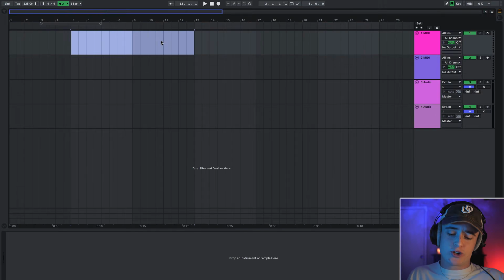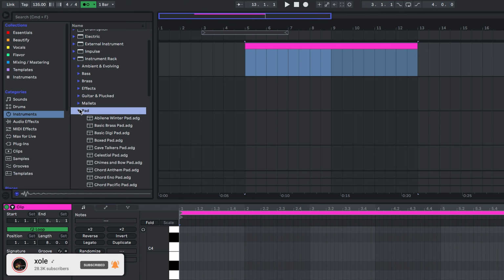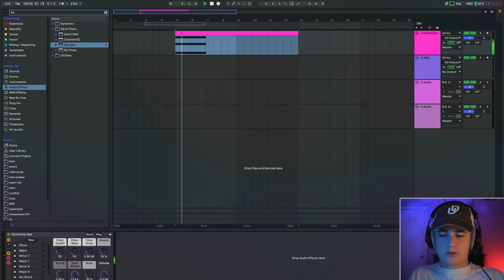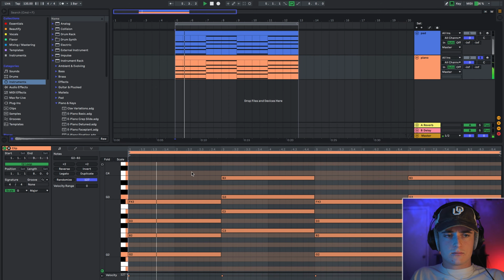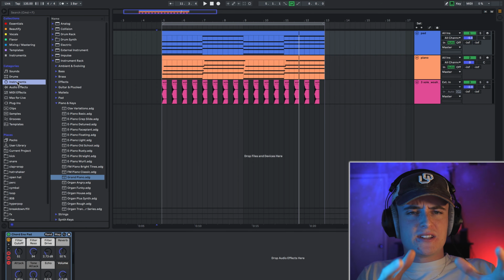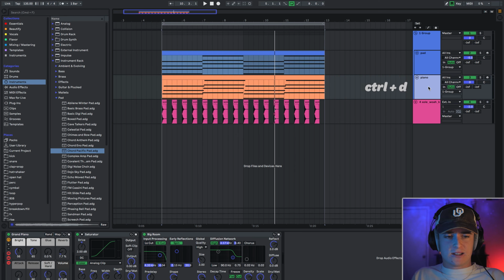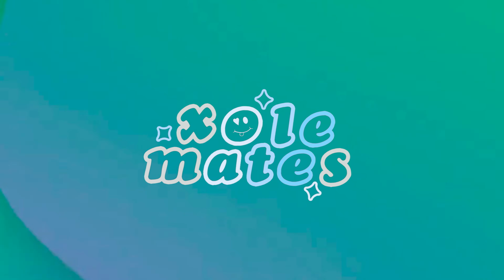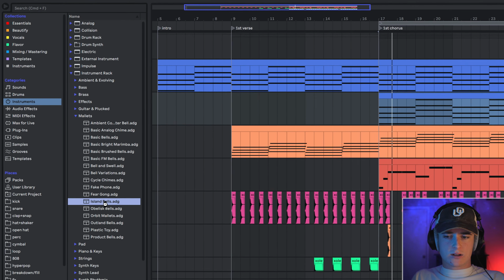how to make pop beats from scratch in ableton 11 ♪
i hope this video helps you make the next big pop song and kick-starts a career of you pursuing what you love and finding purpose in creating beautiful music 🤍

let me know what kind of video i should make next,

ROAD TO 50K! 🏆 *JULY 8 UPDATE*

in this video i make a pop beat from scratch in ableton 11. this is more geared toward ableton beginners, it is an ableton beginner tutorial. i love making these videos becuase there is no barrier of entry for anyone who uses ableton 11, or any DAW for that matter (FL Studio, Logic, etc.). indie pop is blowing up right now. there are a lot of artists who are making original pop music in their bedroom. some popular indie pop artists could be clairo, lany, lauv, rex orange county, cuco, still woozy, clairo, lany, lauv, gus dapperton, SALES, lauv, clairo, lany, yeek, monsune, lany, still woozy and clairo. LAUV, clairo, jeremy zucker, fiji blue, mxmtoon, conan gray, and xole (me lol) are in the thumbnail. i made this beat on the spot using ableton live 11! i have been using ableton live for a few years now, it's a great daw to make bedroom pop with! i absolutely love the new update! ableton 10 was great but ableton really leveled it up with ableton 11. i realized this song is more pop than indie pop but hey, i couldn't use any real instruments :)) let me know who your favorite indie pop artist is! comment an artist you want to see me cover next! ✧ ☆ ✧ ☆

☆ timestamps ☆
00:00 ~ intro
00:21 ~ creating chords with a pad
02:38 ~ adding piano
03:20 ~ 4-on-the-floor kick
04:18 ~ BASS
04:45 ~ structuring the song
05:40 ~ adding an arp
06:25 ~ adding a melody
07:05 ~ final song

☆ tags (ignore) ☆
pop beat in ableton
ableton tutorial